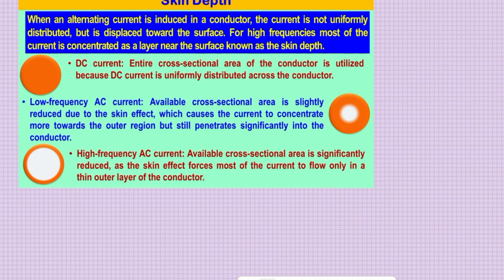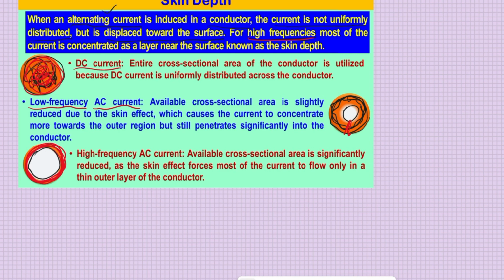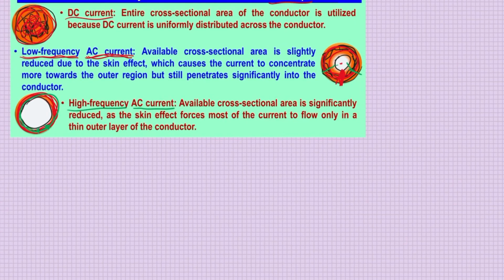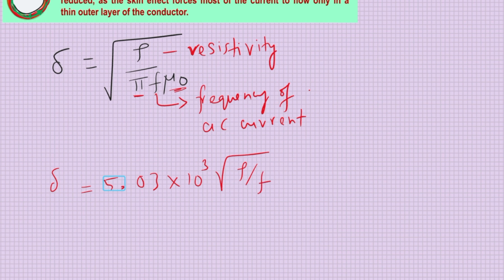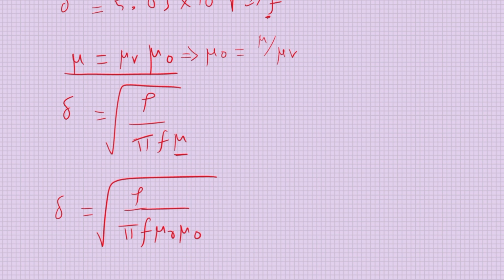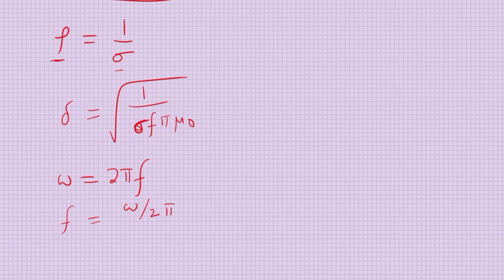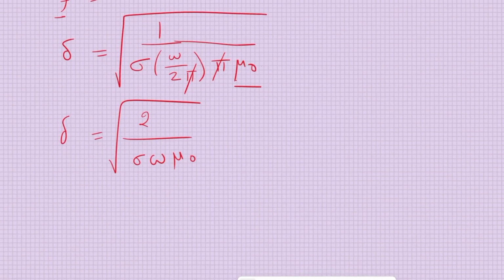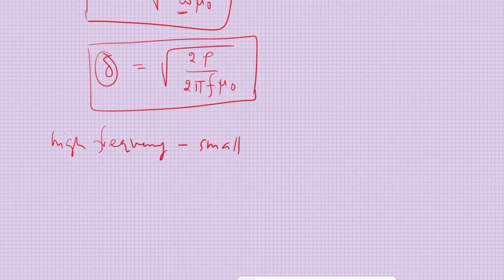Skin depth for JEE/NEET/CSIR/GATE aspirants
IIT/JEE/Mains/Advanced/NIT/IIIT/IISER/NIT/CUET/NEET/CSIR/GATE/IISC/SRM/VIT/BITS/Entrance/Engineering